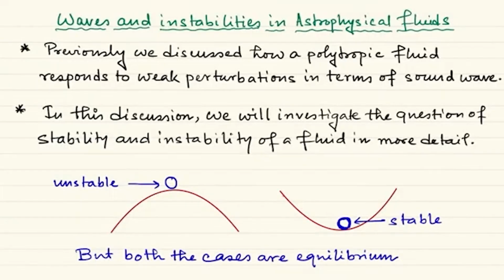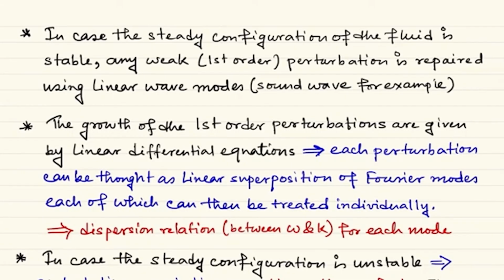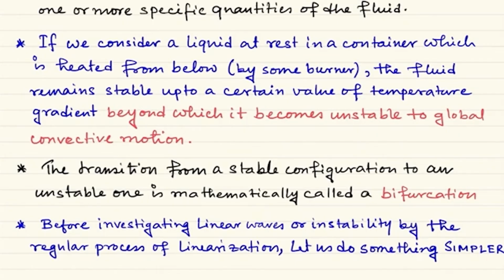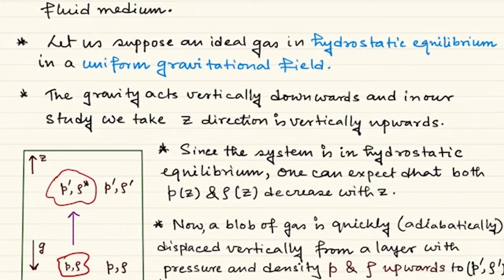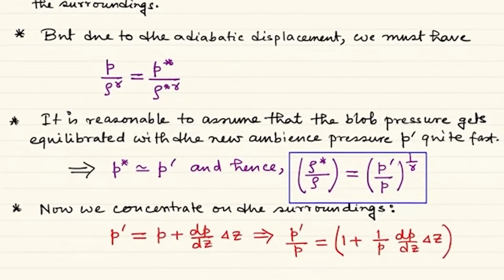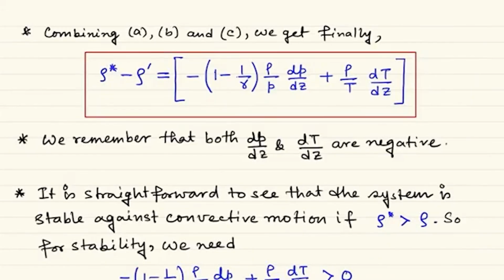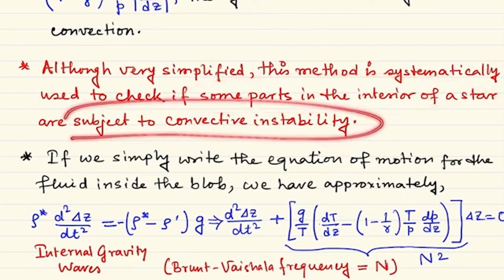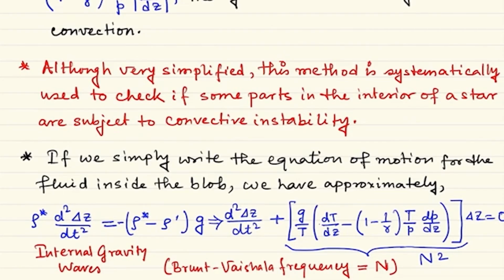Convective instability and Swarzschild stability criterian